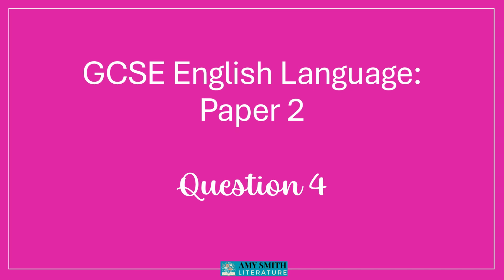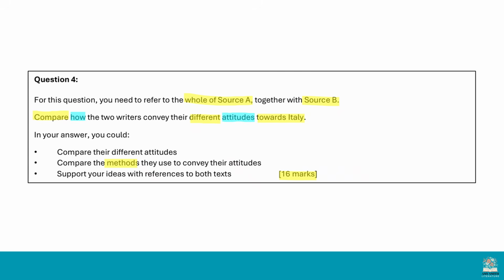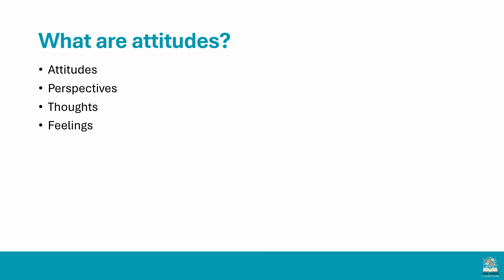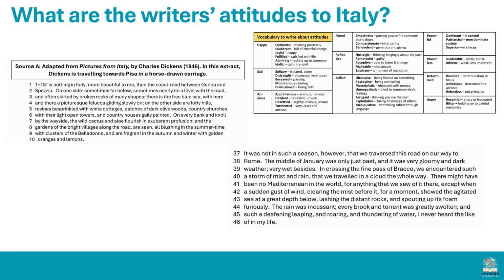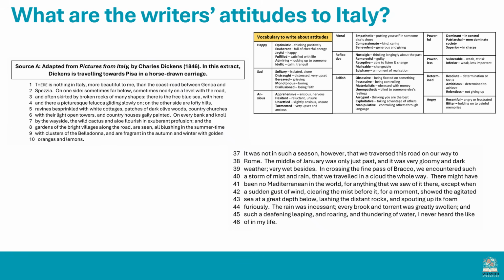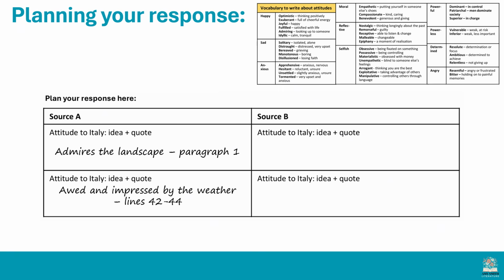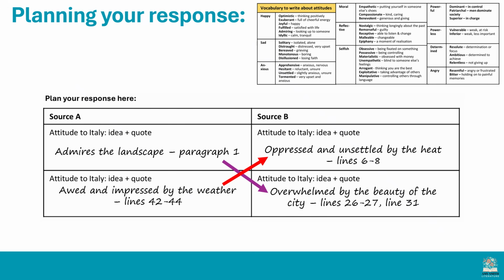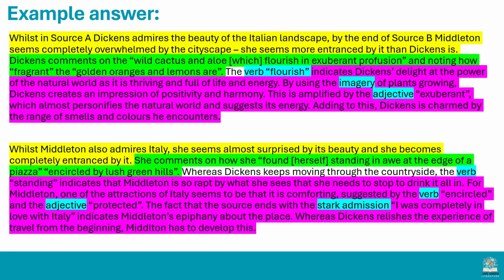05 GCSE English Language Paper 2: Question 4 (2026 onwards)